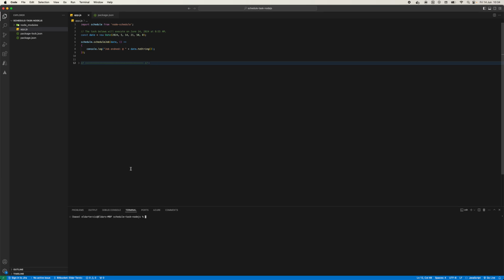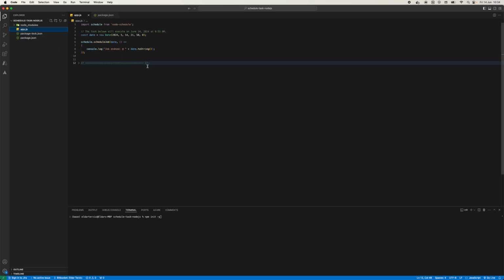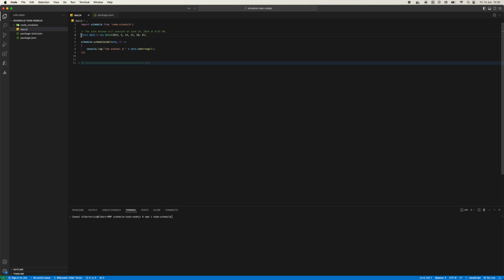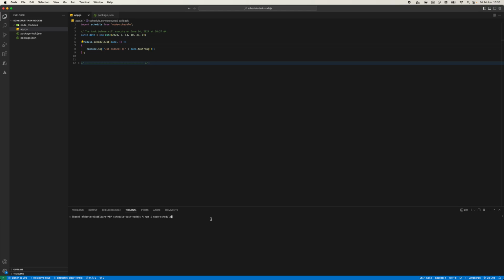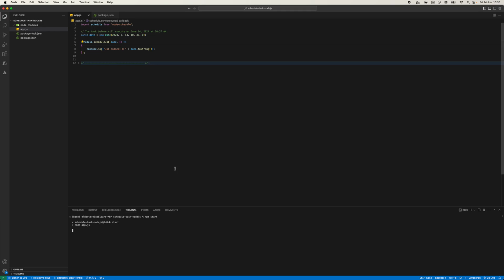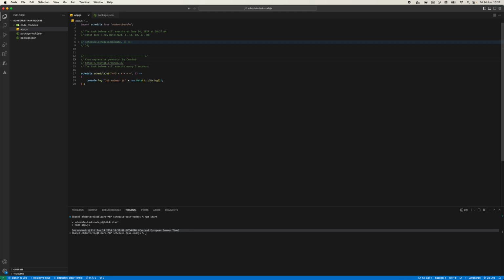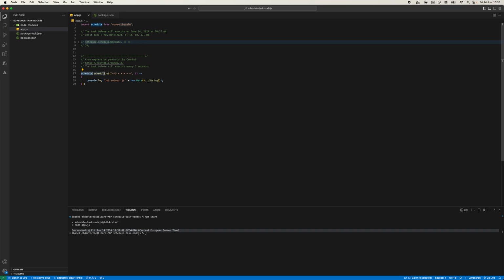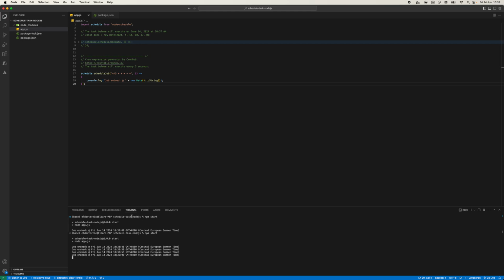How to Schedule Tasks in Node.js with Cron Jobs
In this tutorial, we'll show you how to schedule tasks in your Node.js application to run at specific dates and times or at regular intervals using cron expressions. Whether you need to automate tasks like database backups, email notifications, or data synchronisation, this guide will walk you through the steps to achieve it seamlessly.

Prerequisites:
Basic understanding of Node.js and JavaScript
Node.js installed on your system